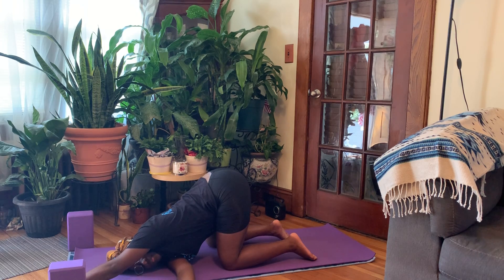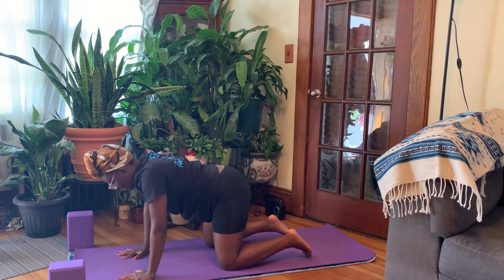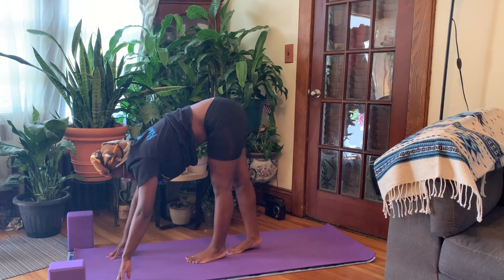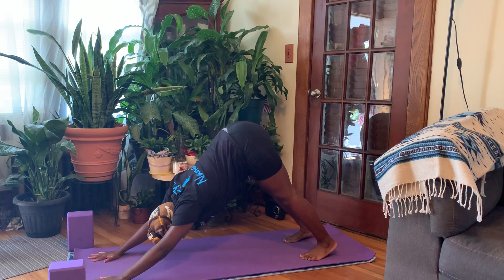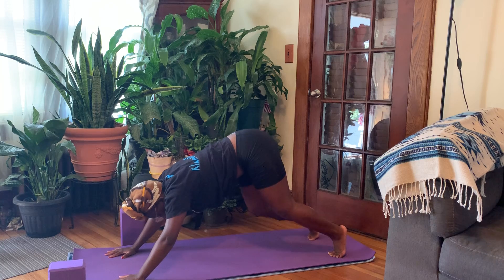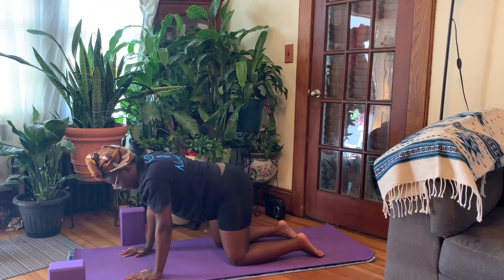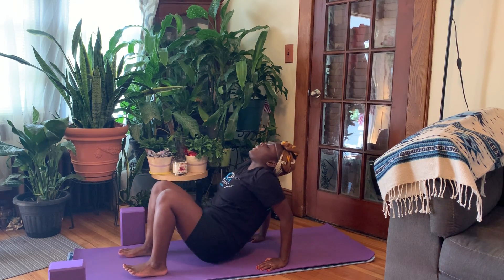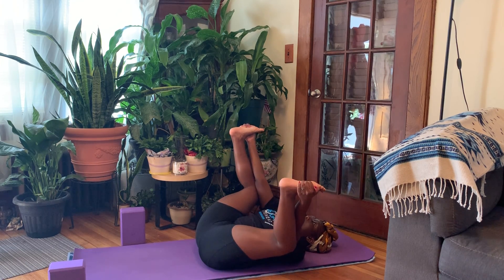Home is the Breath: 20-Min All level Flow by Brianna Paden-Williams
Enjoy this flow really using your breath in the ease of your home.  Guided by Brianna who first approached NYM while a senior at Rutgers University.  She was majoring in PR and asked to do a project on us due to her love of yoga.  She did and received an A and then became an official summer intern.  Brianna, we adore you too and everyone we know you'll love this flow.